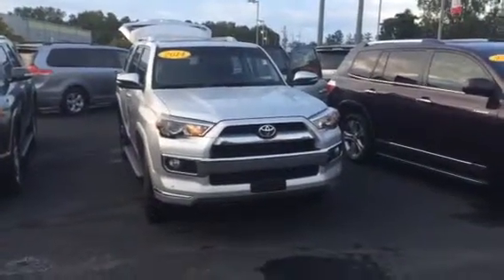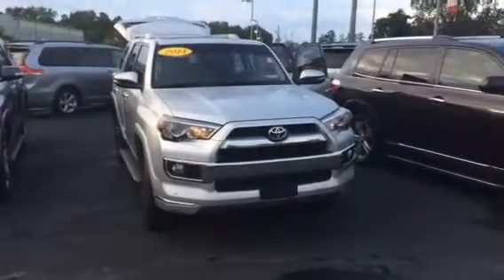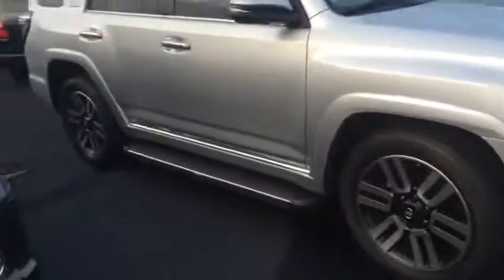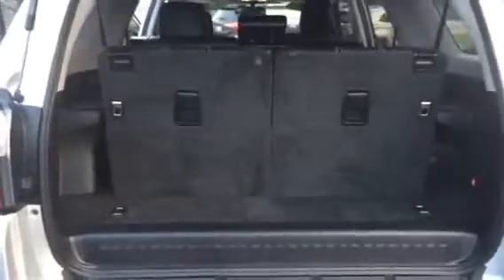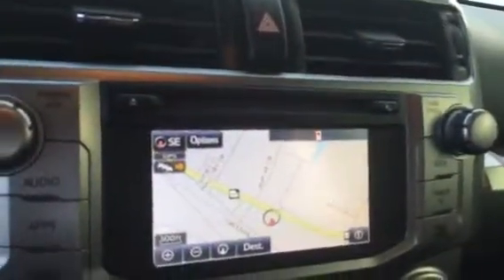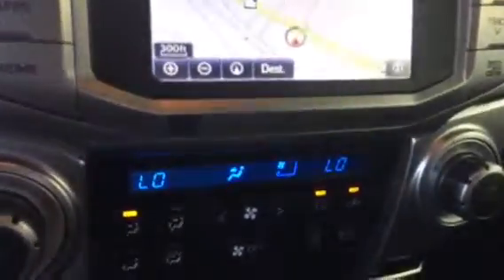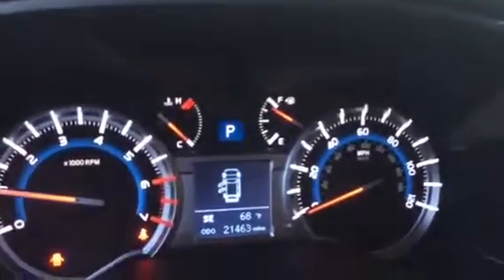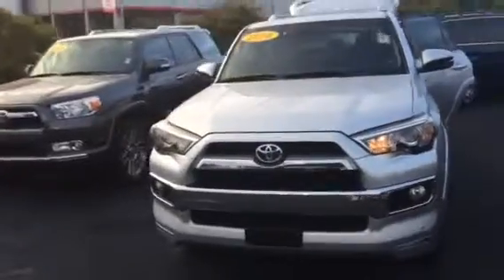2014 Toyota 4 Runner from Wanda